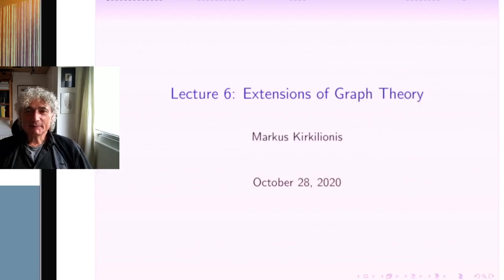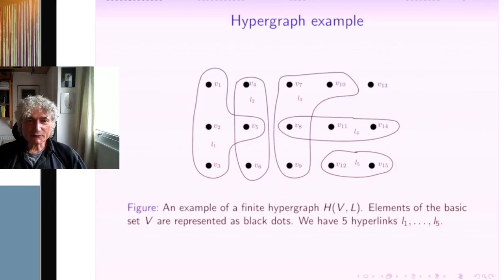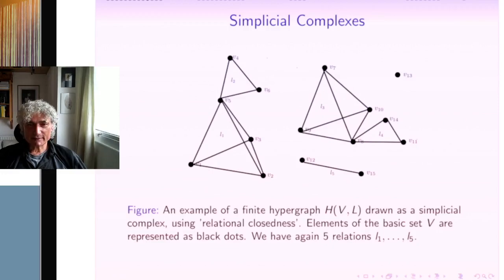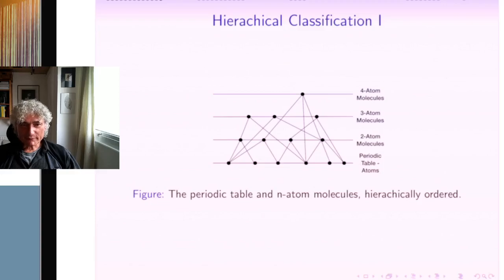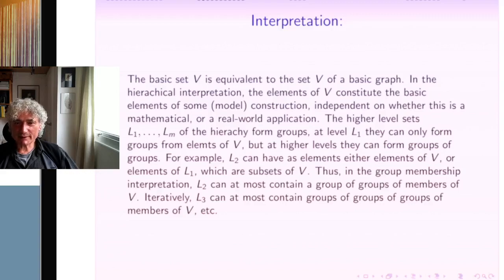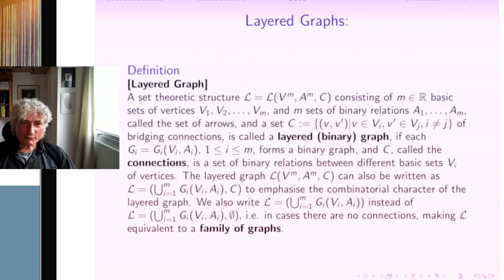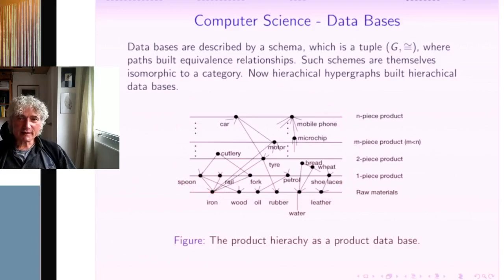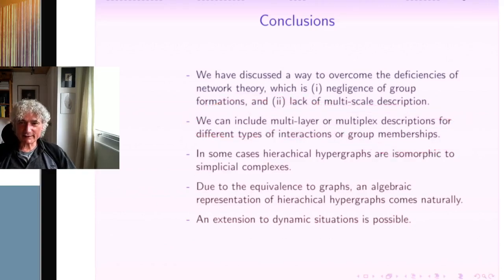Lecture 6: Extensions of Graph Theory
Lecture 6 - MA4J5 2020/2021

Week 3: Transformations of Relational Models

• Connections between graphs, hypergraphs, simplicial complexes and hierachical hypergraphs.
• Applications of hierachical hypergraphs.
• Stochastic processes of changing relational model topologies.